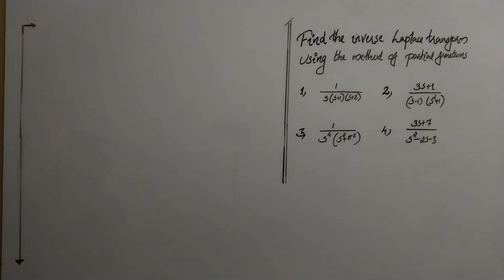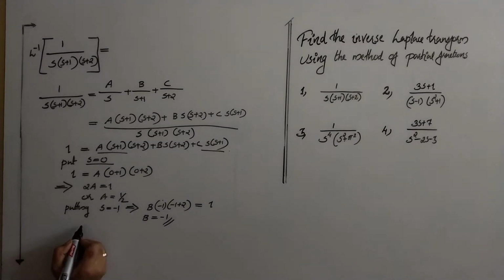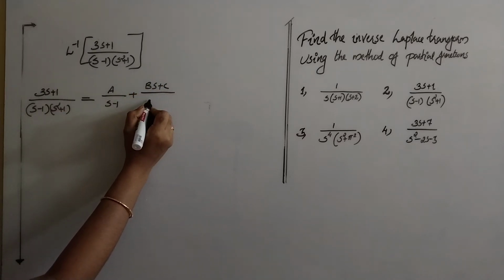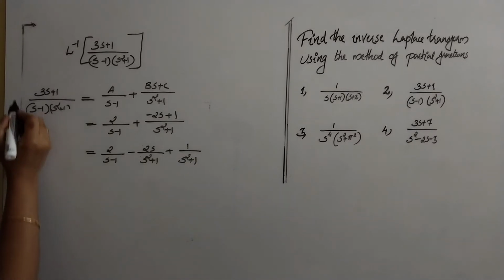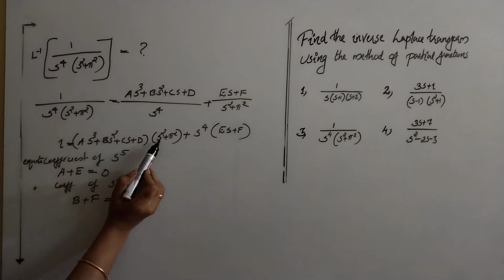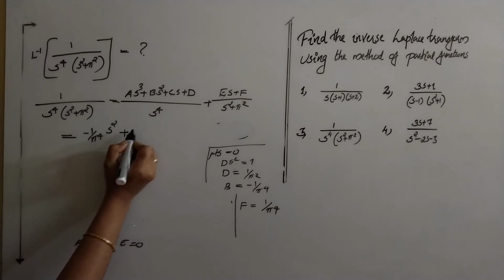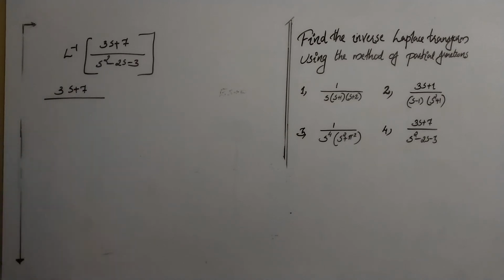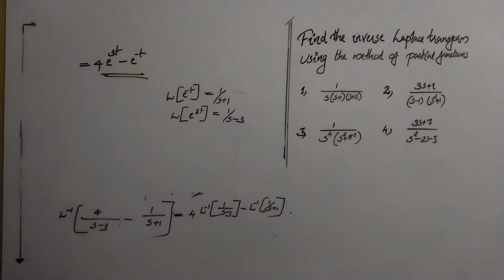Inverse Laplace transform|partial fraction method|part b # speak with math.